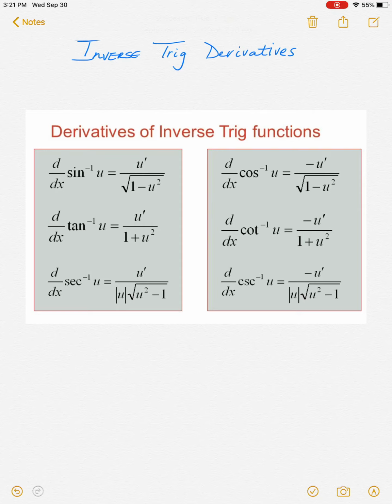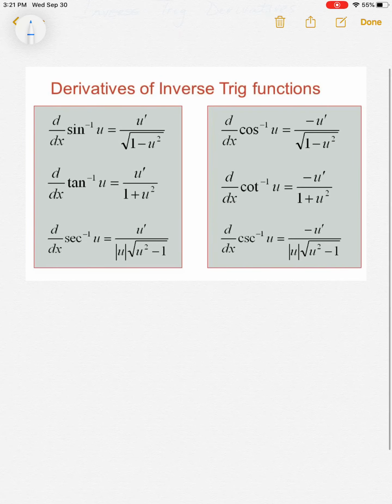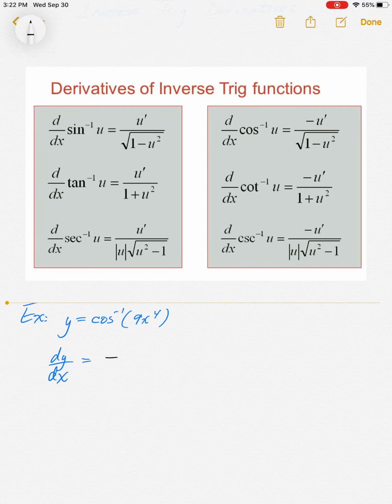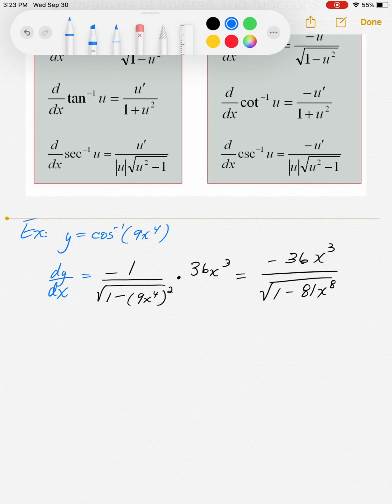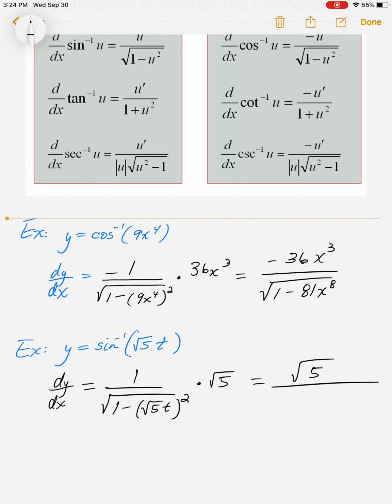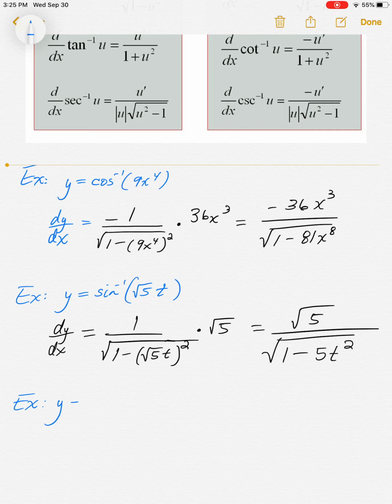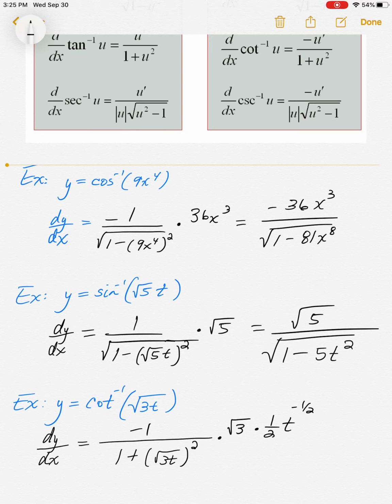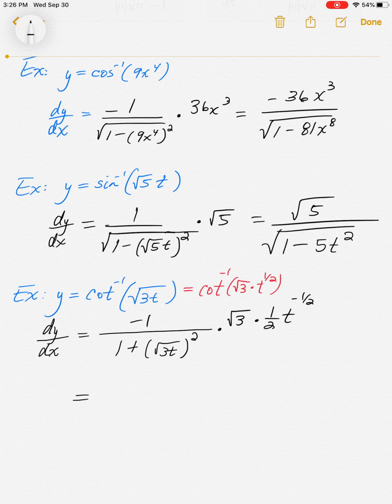Inverse Trig Derivatives